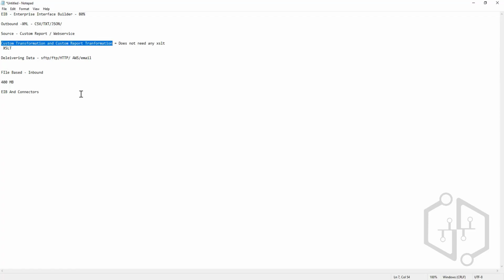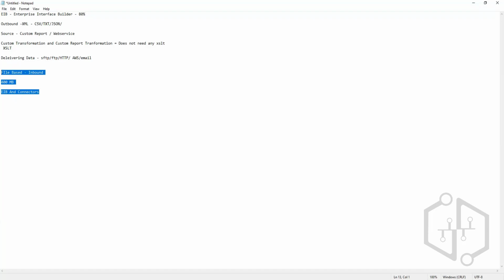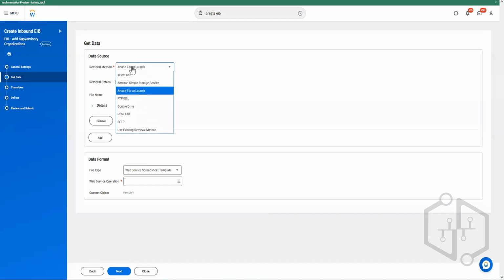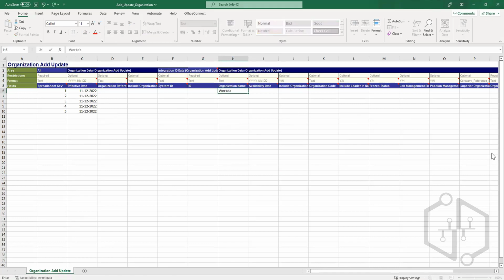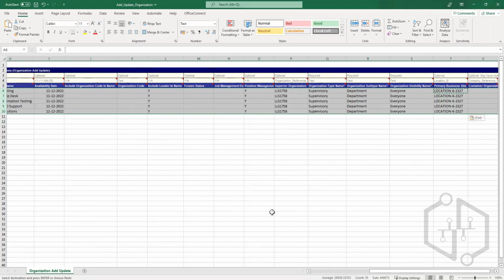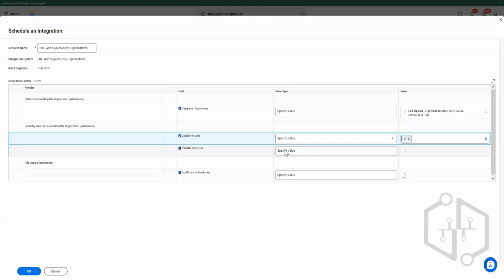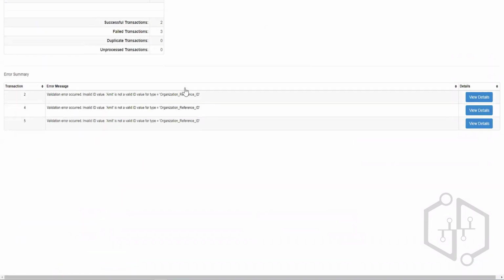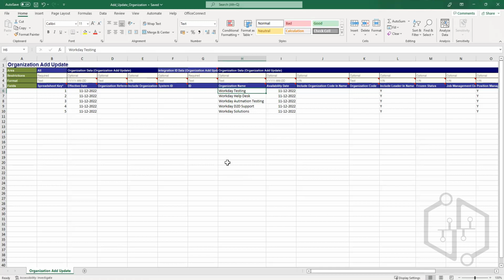Workday HCM Training |Workday HCM Course | Workday HCM Online Training | uDemand